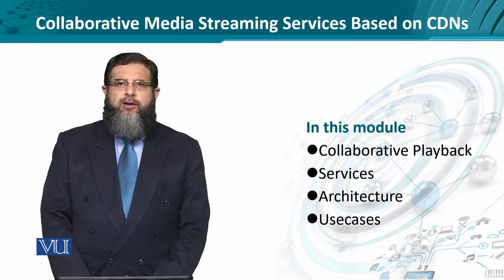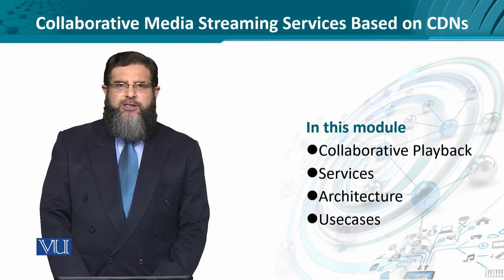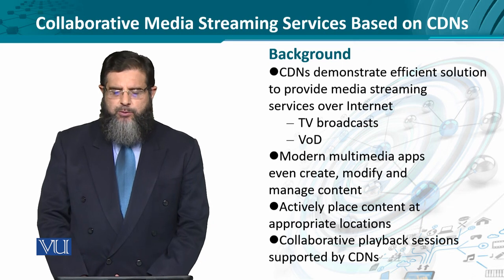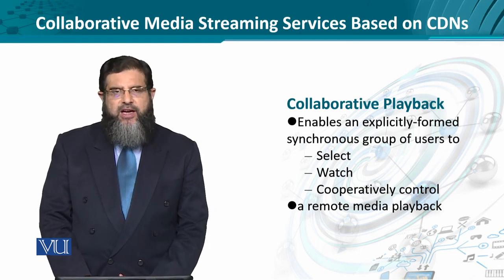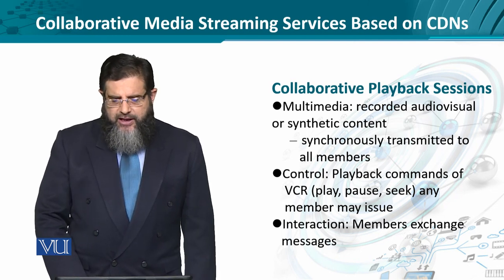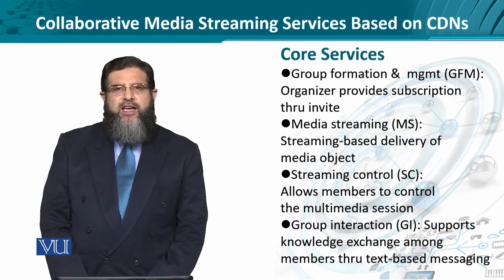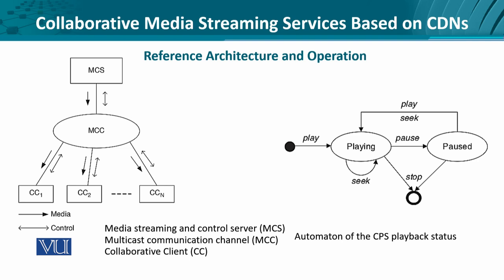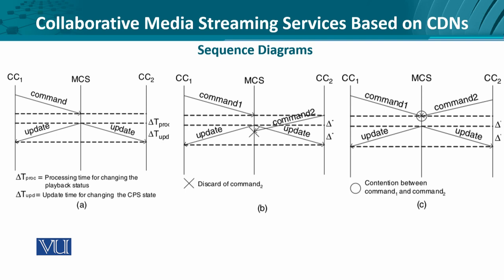Collaborative Media Streaming Services Based on CDNs | Data Visualization | CS642_Topic268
Topic268: Collaborative Media Streaming Services Based on CDNs,
By Dr. Ali Hammad Akbar